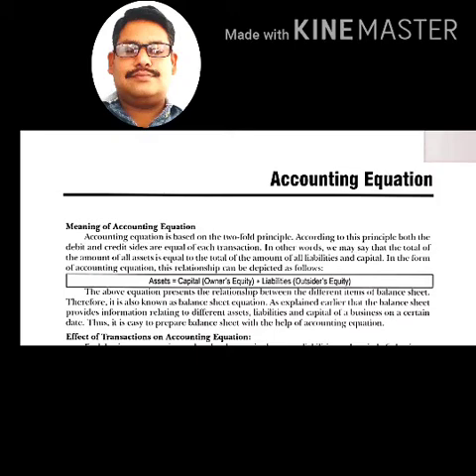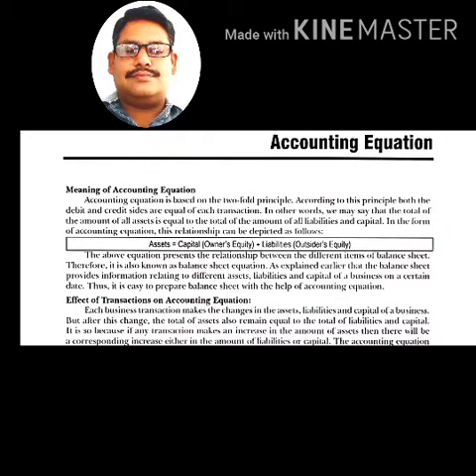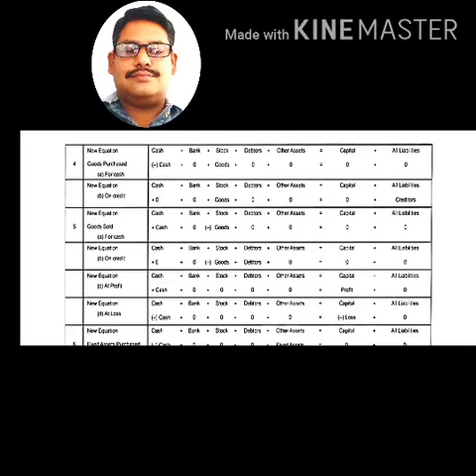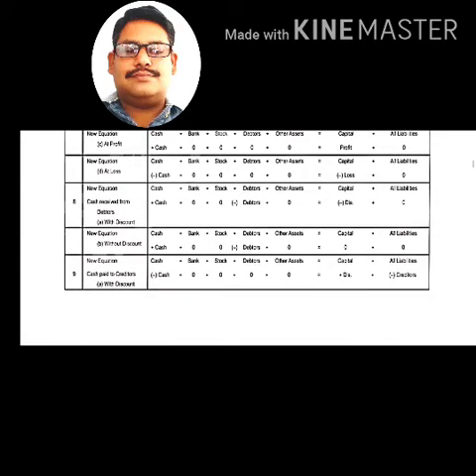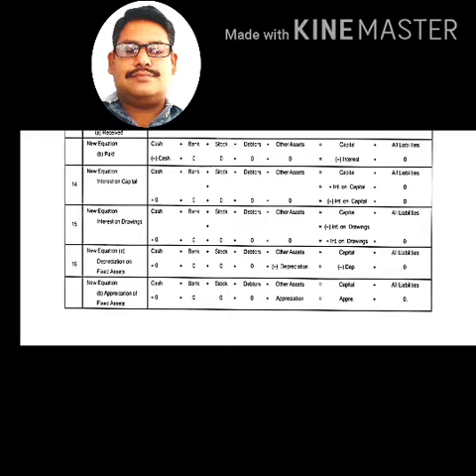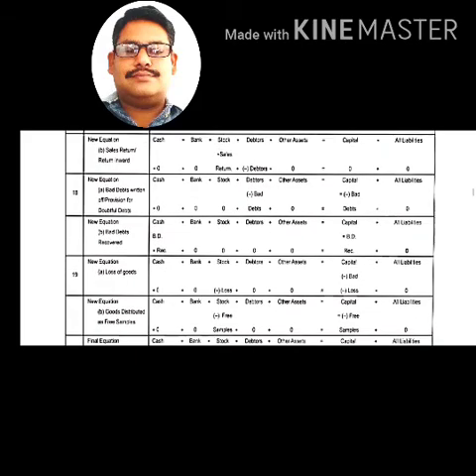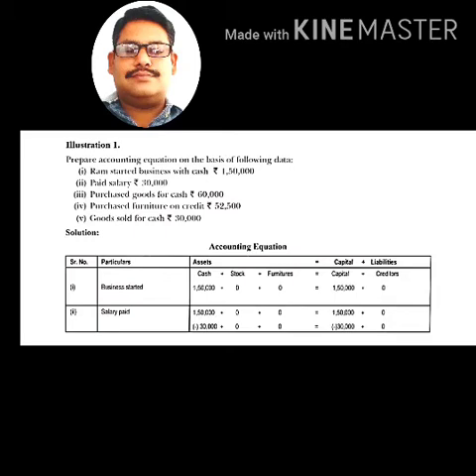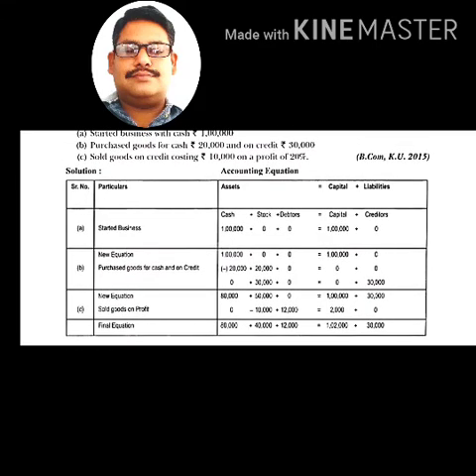Accounting Equation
B. Com 1st Sem. 1st Year